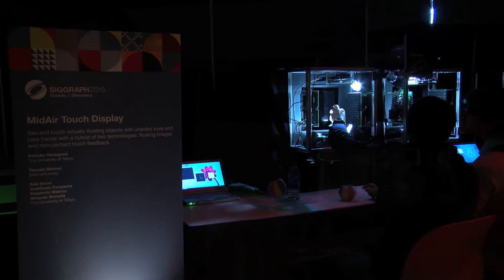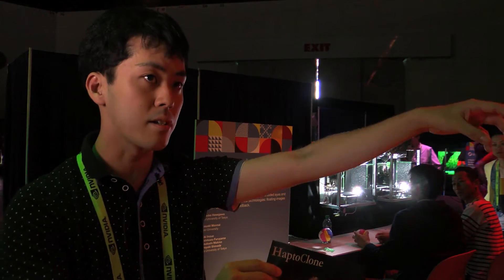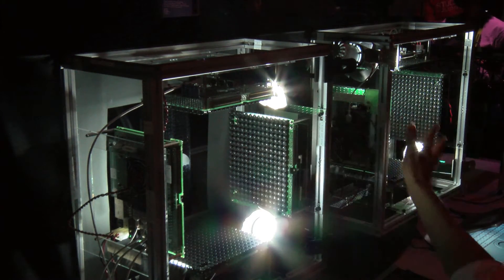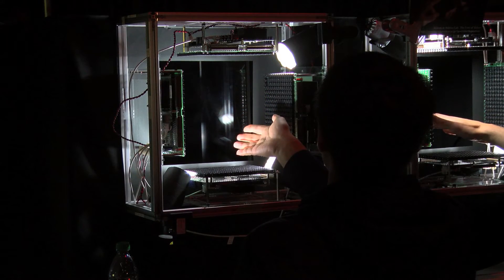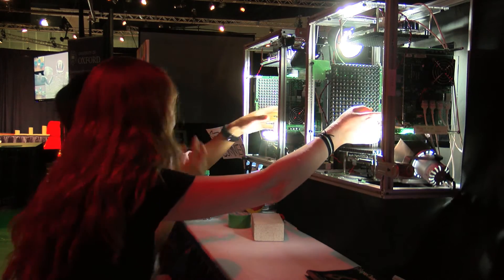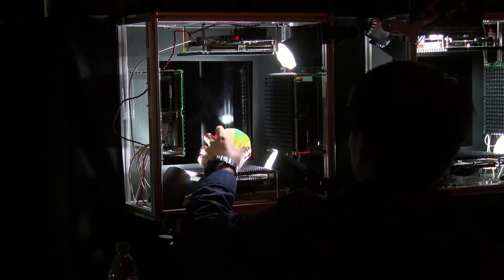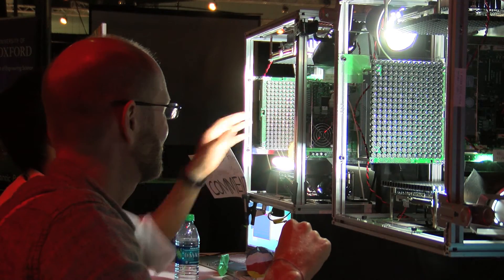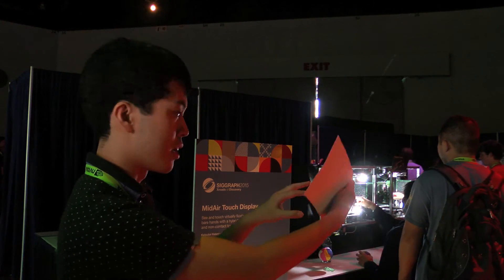SIGGRAPH 2015 - Emerging Technologies Contributor : MidAir Touch Display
SIGGRAPH 2015 Emerging Technologies Contributor Yoshikazu Furuyama from The University of Tokyo explains The MidAir Touch Display, an installation at SIGGRAPH 2015 that integrates a wide-breadth of  technologies to provide visuo-tactile interaction with bare hands.